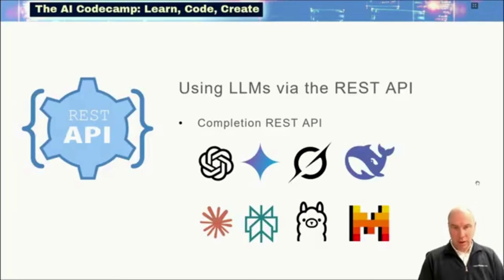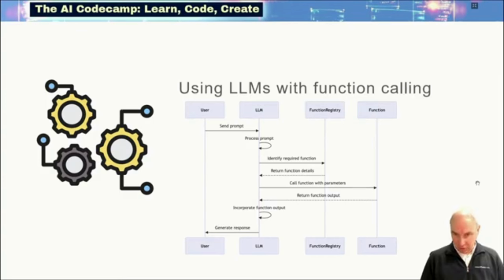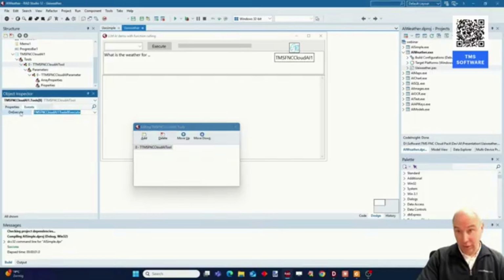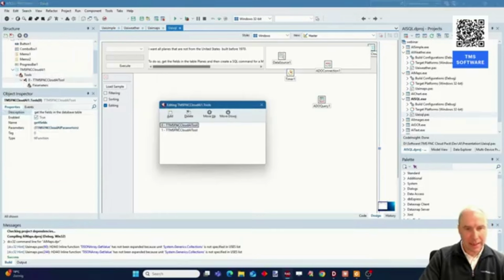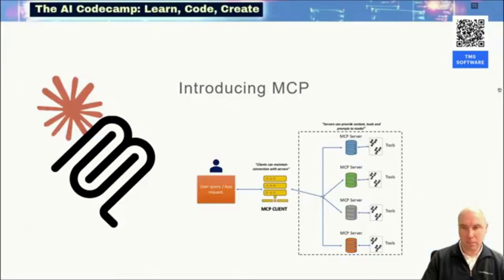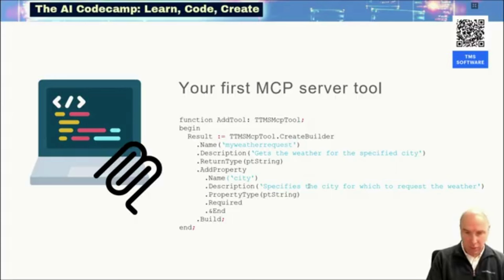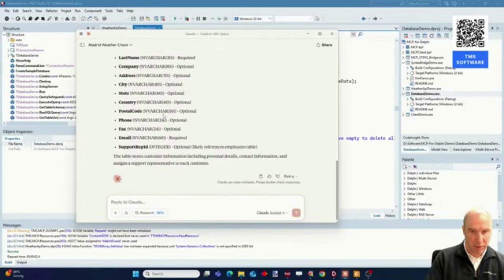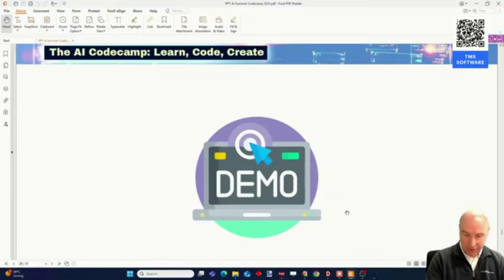The AI Codecamp 2025: Making Your Apps Recognizable and Controllable by AI in a Couple of Clicks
Want to enable your apps to be directly used by popular AI agents like Claude and ChatGPT? Don’t miss this jaw-dropping session by expert Bruno Fierens! Discover the new TMS Software components and learn all the tips and tricks to make your apps AI-controllable with ease. See how MCP acts as the missing link your users will love and how effortless it is to integrate.

This session was part of The AI Codecamp 2025 by Embarcadero, Day 2, June 17, 2025.

ABOUT:
TMS software, established in 1995, is a software development company specialized in: